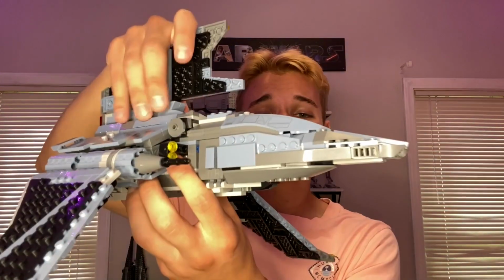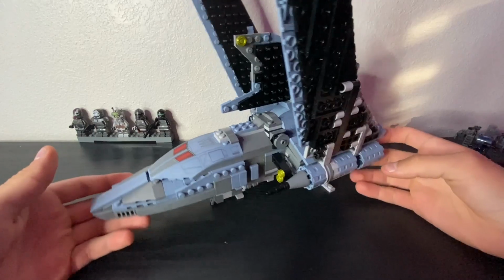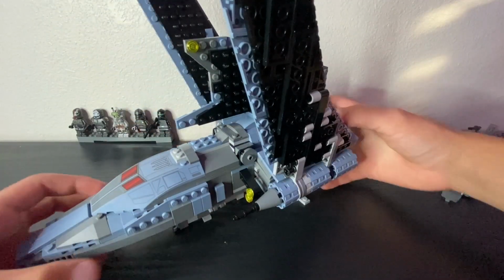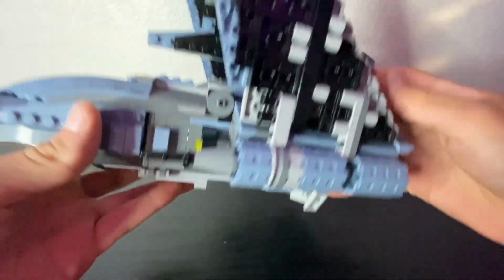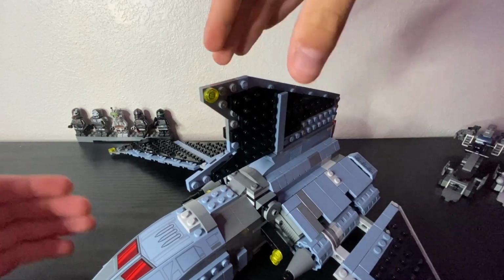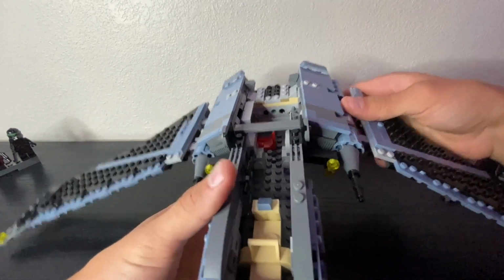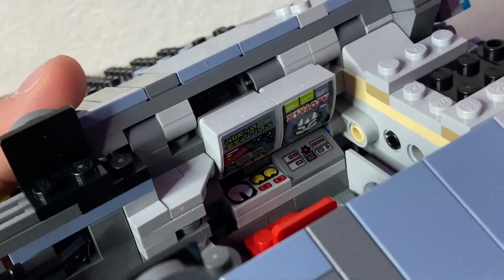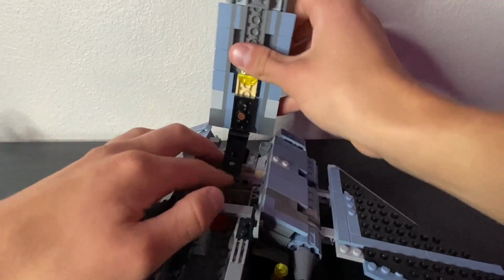EASY LEGO Bad Batch Attack Shuttle Mods!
This video is a showcase of modifications made to the Lego Bad Batch Attack Shuttle! I hope this video inspires you to create your own modifications!

Want to modify your Barc Speeder? Click the link below for a full tutorial on how to do it!